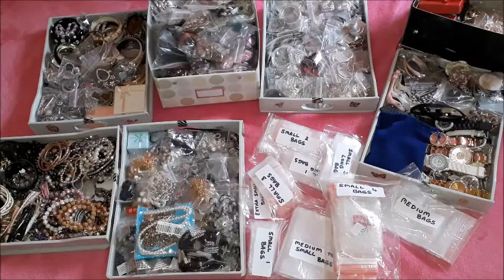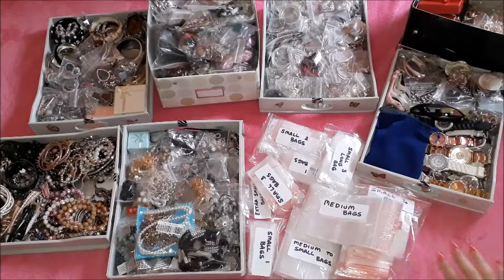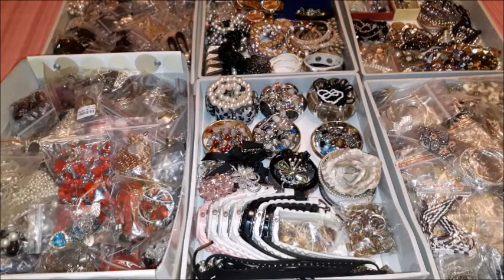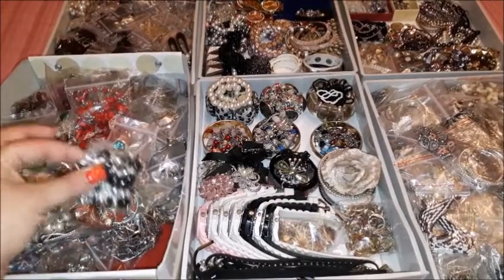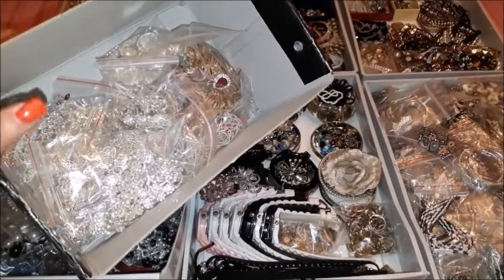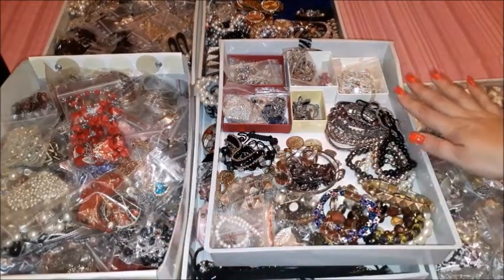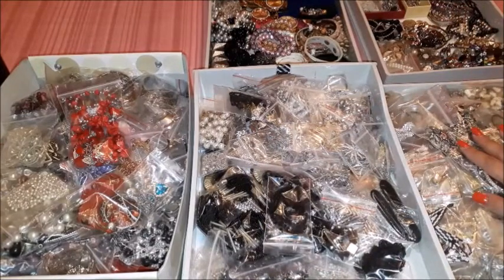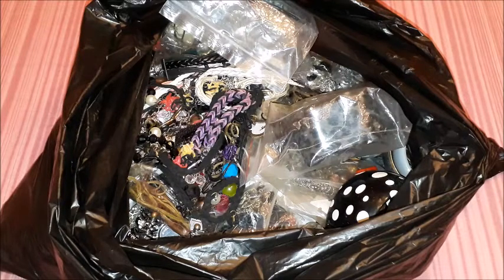Jewellery Organisation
This was a project long over due as I had alot to remove from my collection. The drawers needed organisation and some things have become very old while others I almost never used or hardly ever used them. I have gone through all the items I had and I hope that I can give you some ideas about how to organise your collections too. Enjoy XOXO